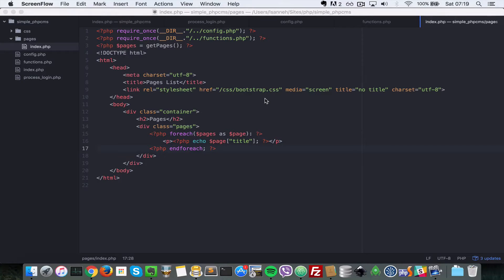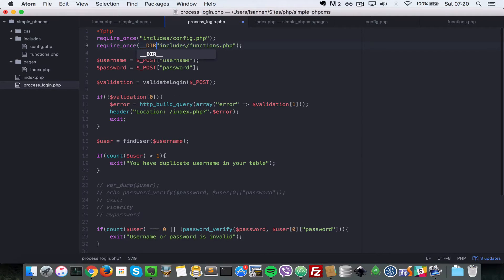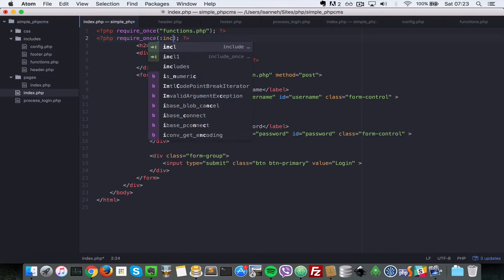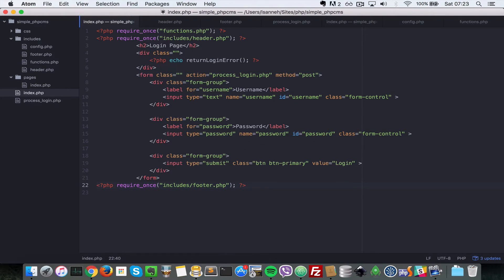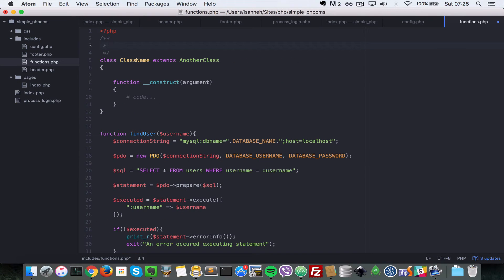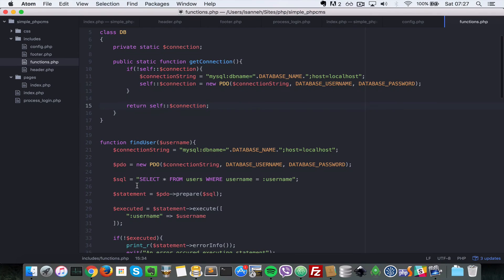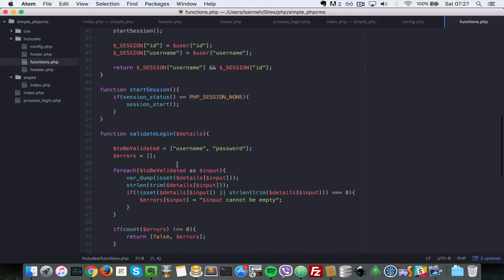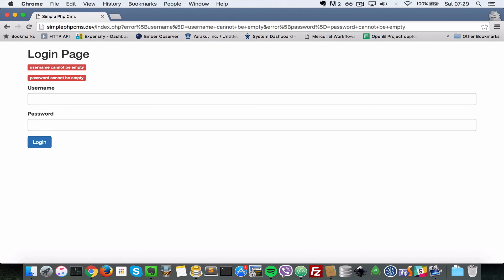php mysql simple cms content management system tutorial - 7 Refactor Files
Lets us refactor our cms files so we can find functions and files easier.